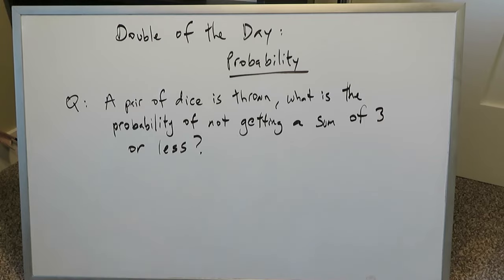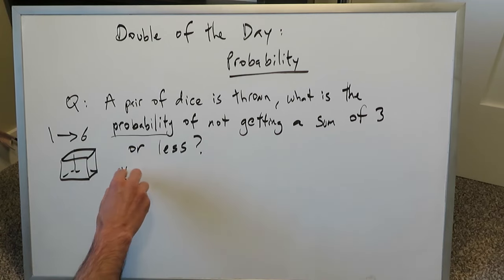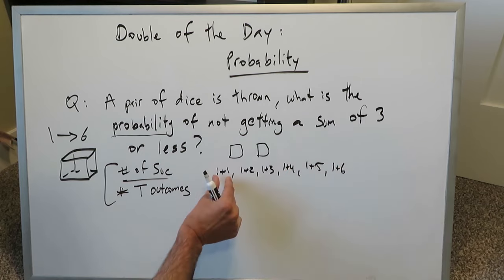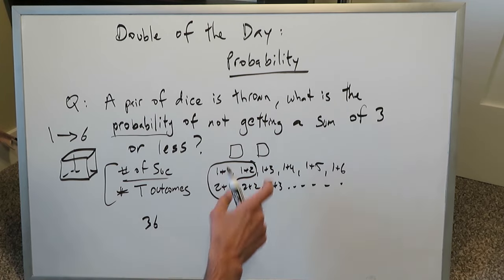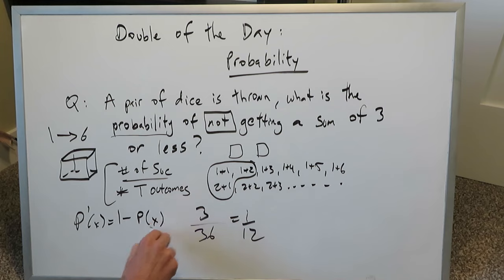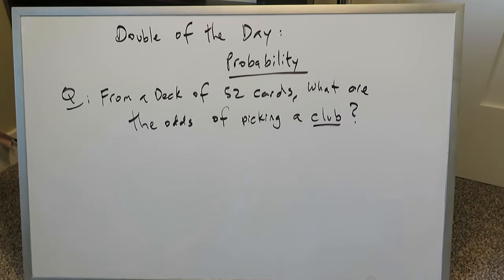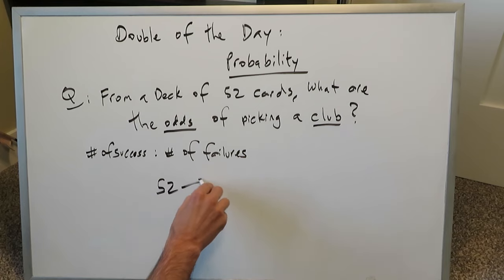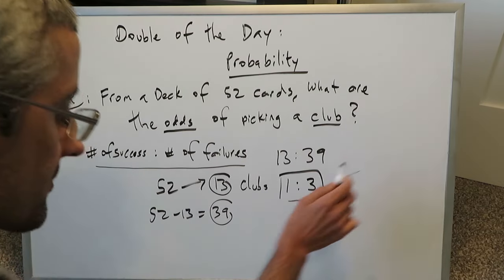Probability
This video focuses on two probability test questions!